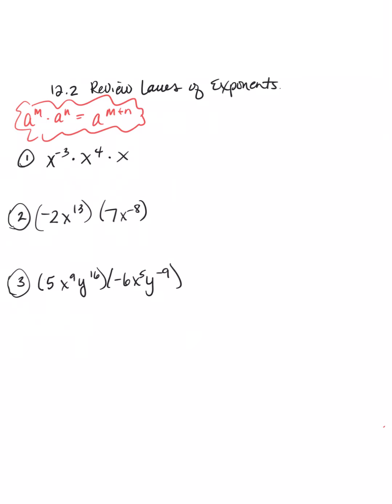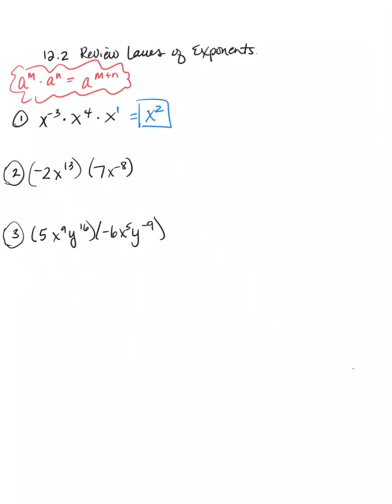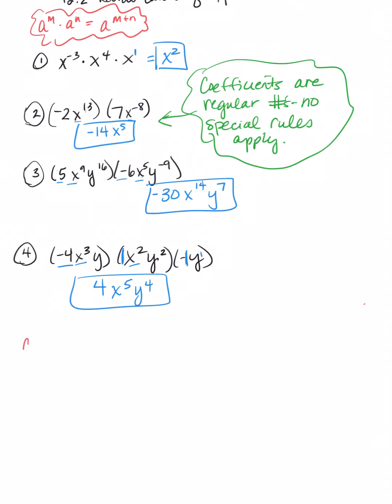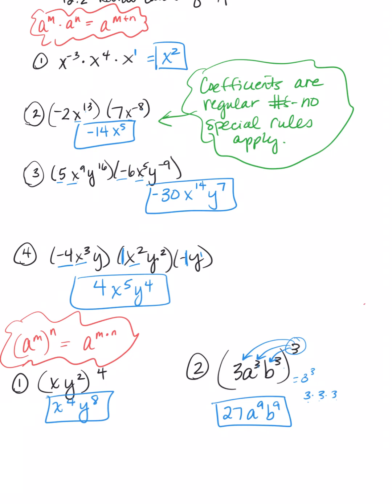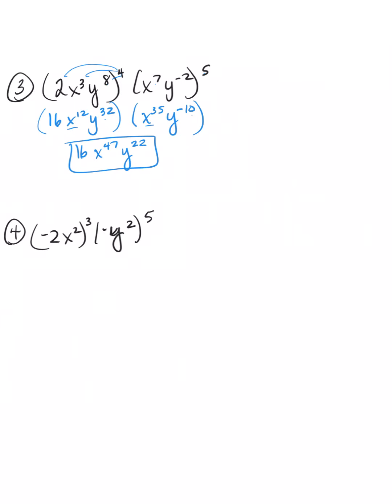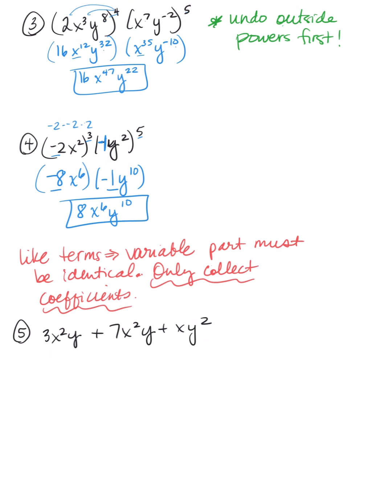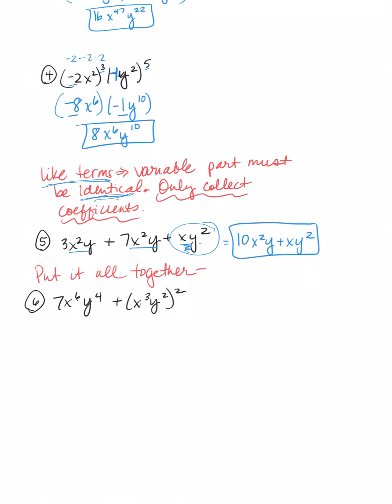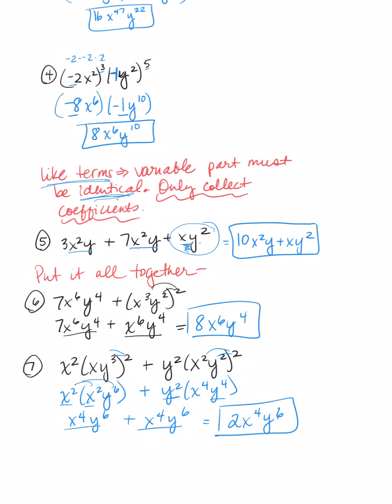12.2 Review Laws of Exponents